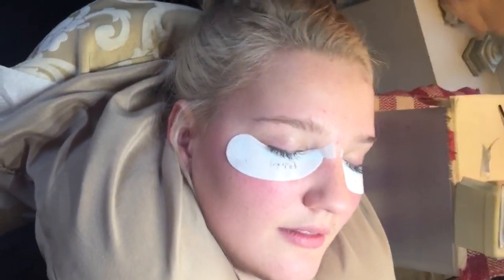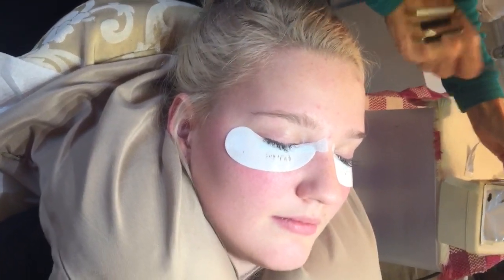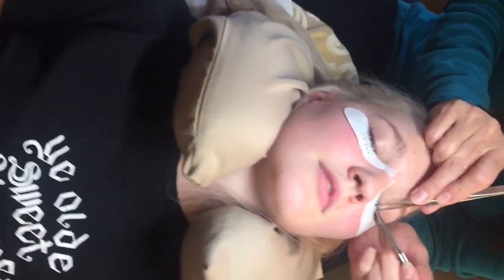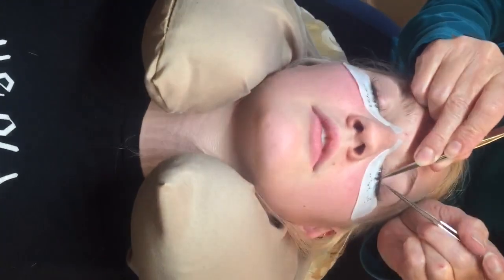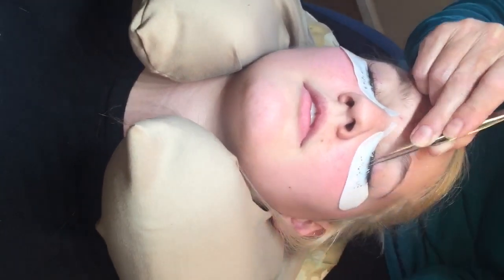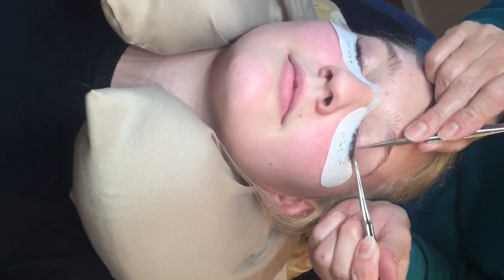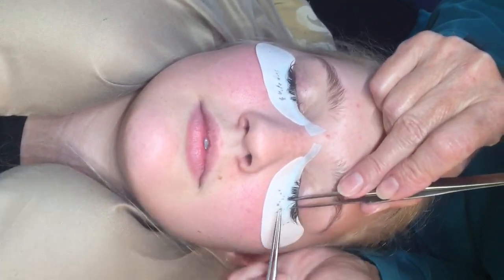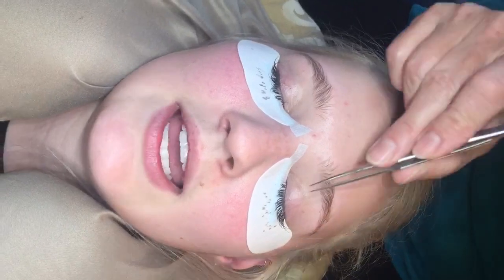GETTING EYELASH EXTENSIONS!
Hey guys!! This blog is about me getting my eyelashes done with my mom! I hope you enjoy:) I also have a few new blog posts up! I will link them below!

FAQ:
Age: 18
Camera: Canon t3i
Editor: iMovie